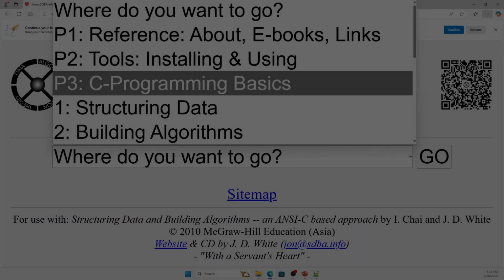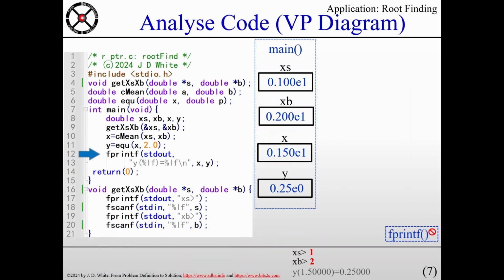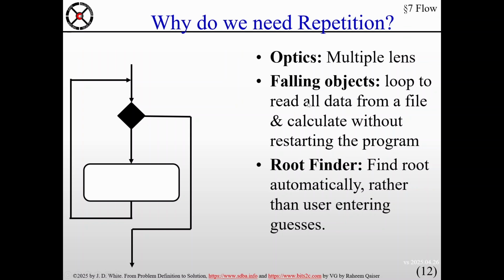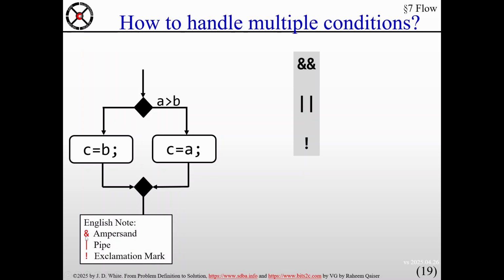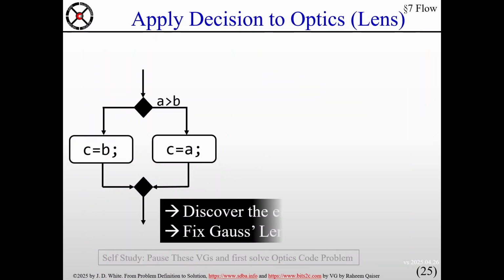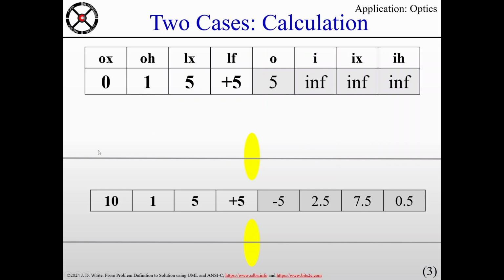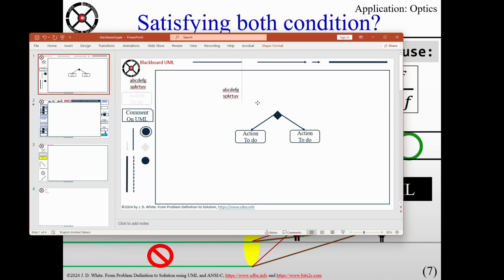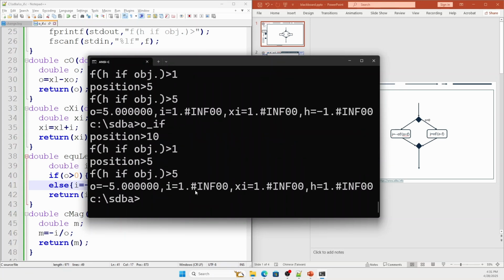Class 11 Program Flow: Sequence, Decision, Repetition I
This is the 1st lecture on the Topic Program Flow: Sequence, Decision, Repetition.